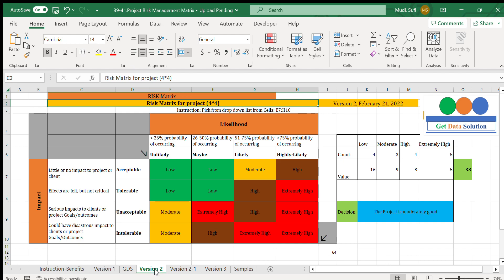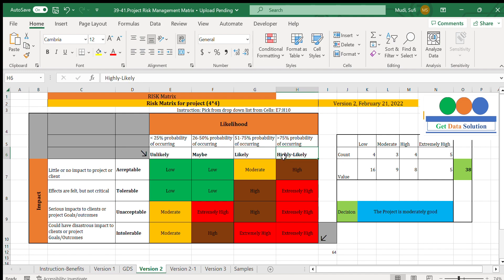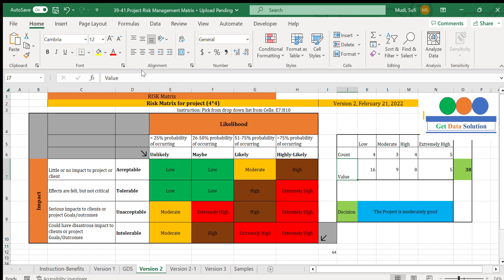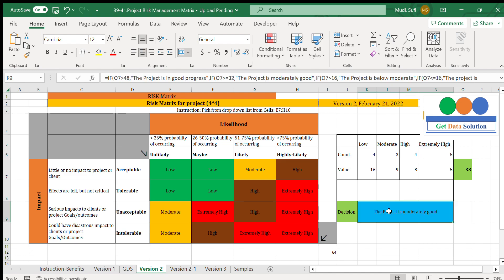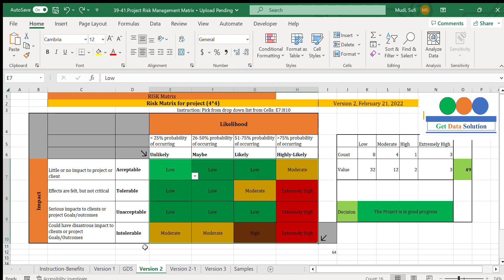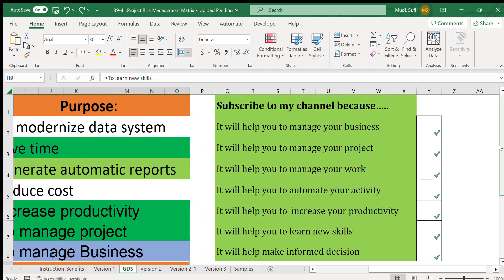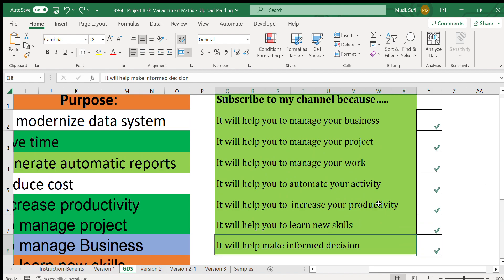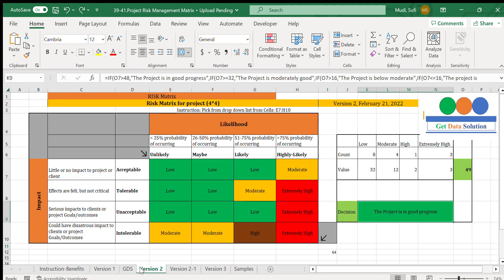Risk Management Matrix:2 project risk management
Data name: Create Risk Matrix for project
 Version 1 (4 by 3) template
 Version 2 (4 by 4) template (This)
 Version 3 (5 by 5) template
Instruction
1 Pick the likelihood & impact matrix from [drop-down list]
2 Different colors designated will pop-up
3 Different levels will pop-up
4 Save the data
5 See the decision-automatically pop up
 Version 2: 4 by 4 template
 Rating:  4 category [Low-moderate-High-Extremely high]
 Values range: [16-64]
 The Project is in good progress [ values greater than 48]
 The Project is moderately good [ values greater than 32]
 The Project is below moderate [ values greater than 16]
 The project is rejected               [ values less than  16]

Benefits:
1 Easy and convenient to enter data, click and select from drop-down list
2 Automatically pop-up ratings
3 Automatically generate values
4 Save time, avoid manual calculation
5 Suggest decision about project based on selected ratings
6 Convenient to share to teams
7 Guide to develop mitigation measures
8 Keep data quality
9 Printable and easy to include in the project document
 For whom?
 This is recommended for
1 Project/program managers
2 Project/program team
3 M&E coordinators/lead
4 MEAL staff/M&E staff
5 Team Coordinators
6 Donors
7 Partners-if the project implemented by more than one implementers

•To modernize data system
•Save time
•Generate automatic reports
•Reduce cost
•Increase productivity
•To manage project
•To manage Business
•To learn new skills

koji
Books/Booklets

koji
Books
 Data management and Analysis for experts
risk and compliance
risk monitoring
risk management